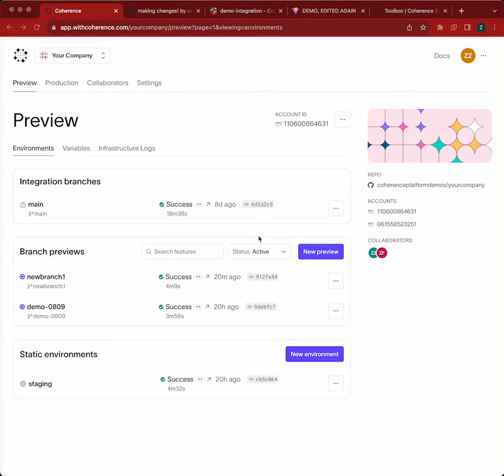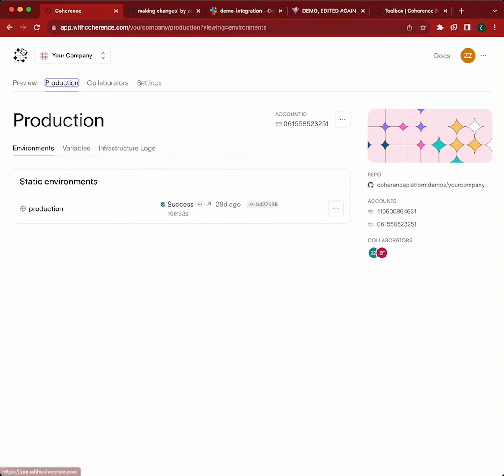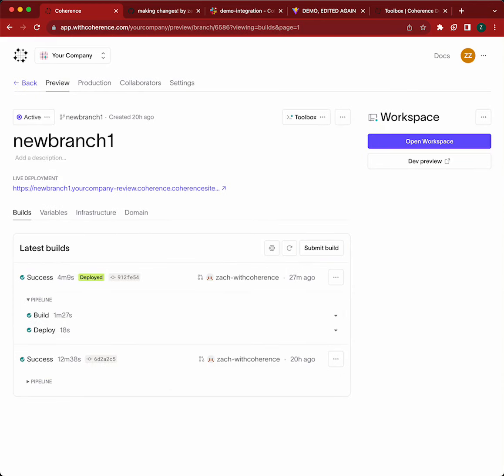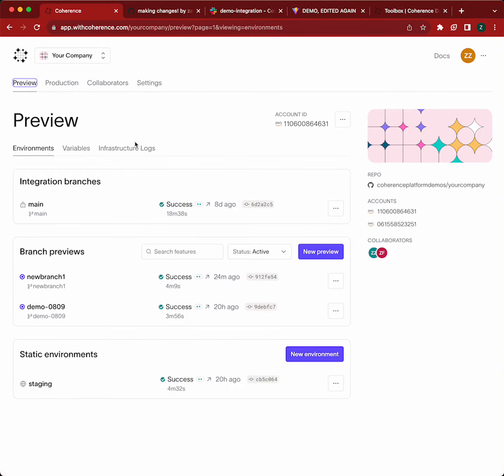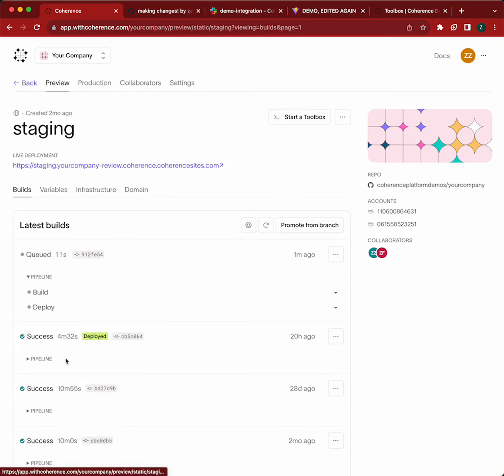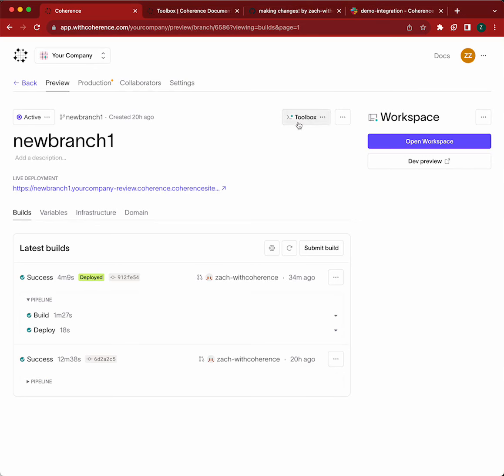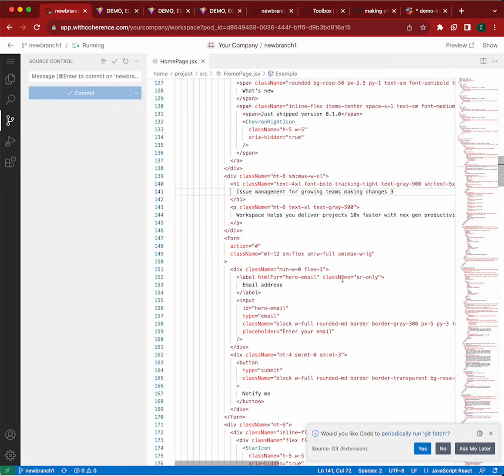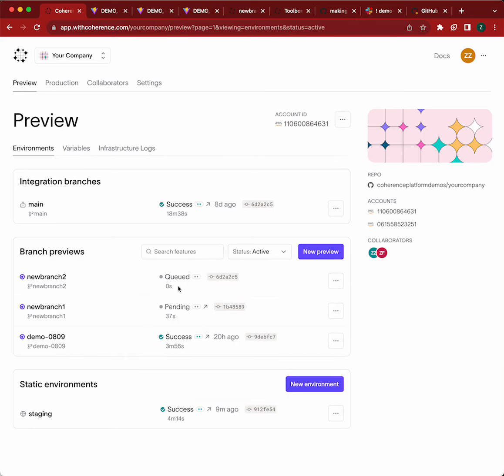Coherence Product Demo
Hey there! In this video, I'm Zach from Coherence, and I'll be giving you a demo of our product. Coherence is an internal developer platform for your AWS or GCP account, built by a top-notch platform engineering team. During the demo, I'll show you how to set up different cloud accounts, manage branches, integrate with GitHub, create branch previews, and deploy to different environments. Our goal is to provide a seamless and best practice workflow for your development team. So, let's dive in and explore the features of Coherence together!